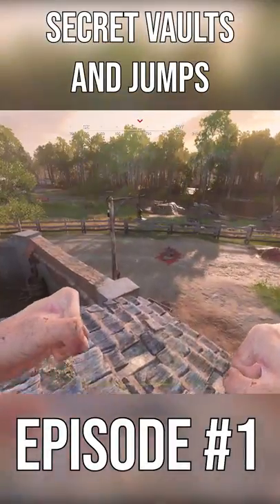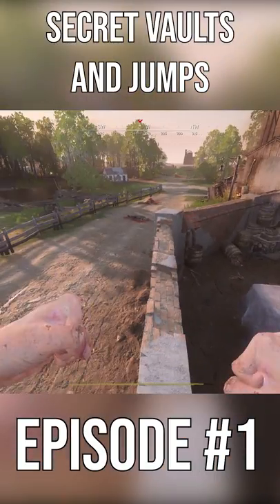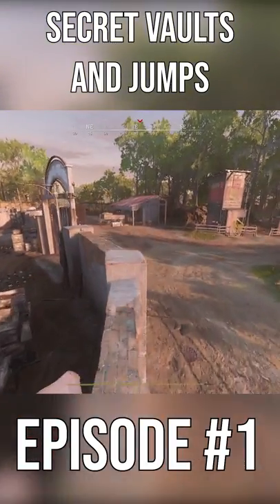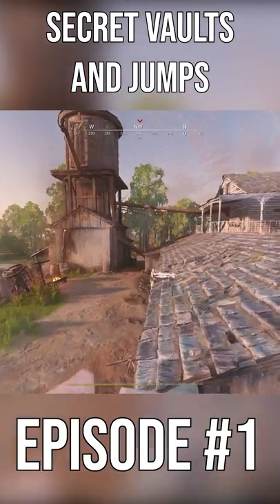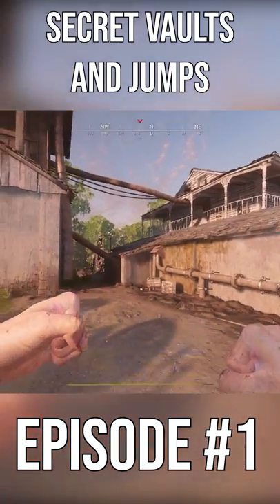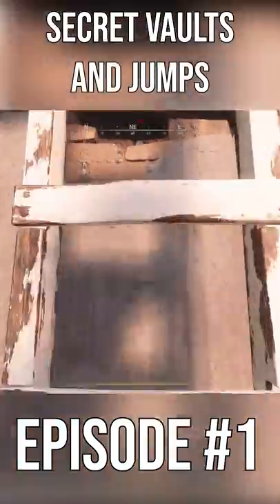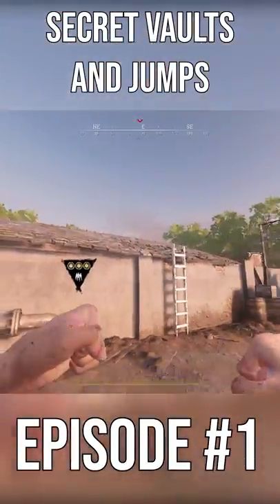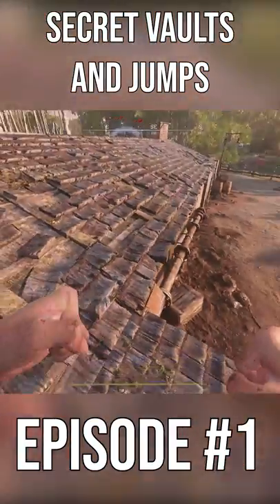Secret Vaults & Jumps #1 | Blanc Brinery | Hunt: Showdown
This is the start of a new Shorts Series called Secret Vaults & Jumps! In this Shorts series I will show you load of under rated jump spots, and or vaults that I use in my games, that I don't see many other players using!